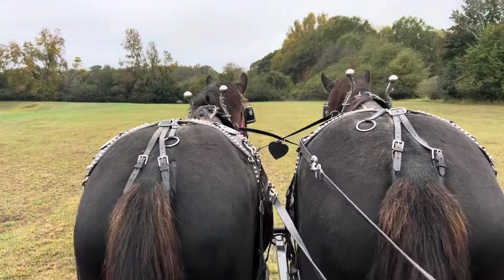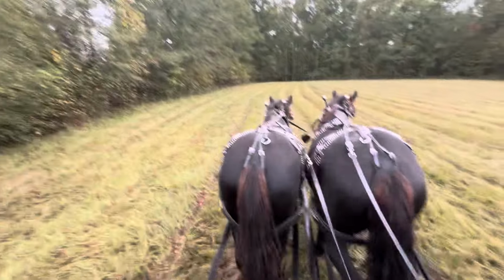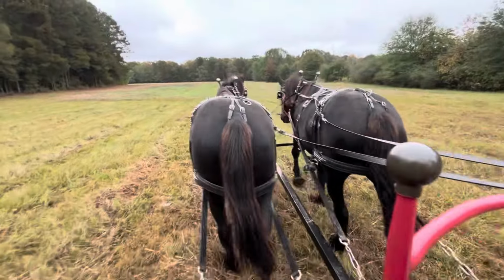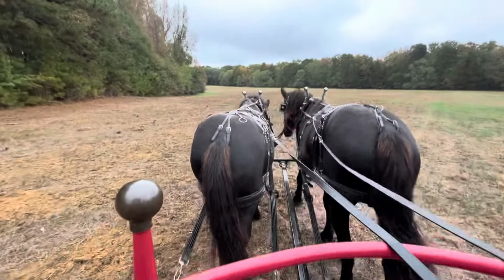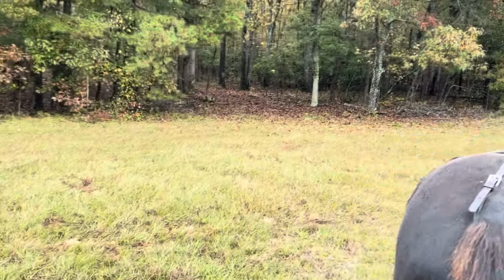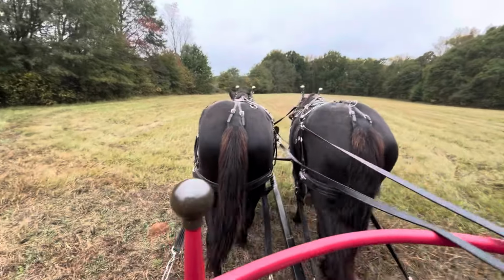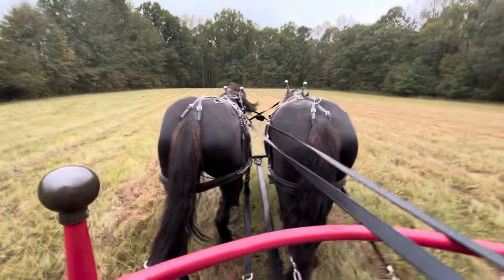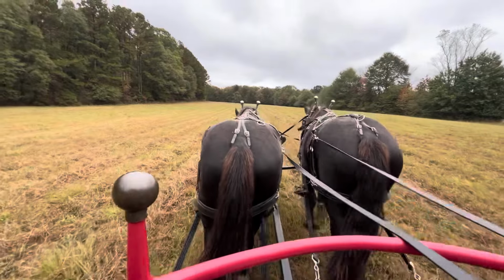DRAFT HORSES // Exercising Jean and Grace, 3 year old Percherons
Just out for a fall drive on a warmer than normal day for this time of year. The girls enjoyed getting out for some exercise.